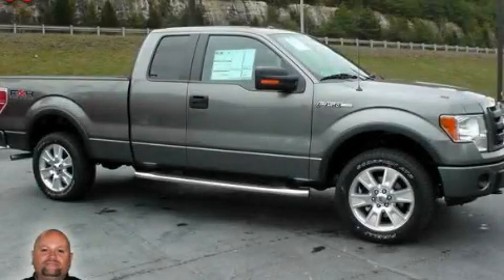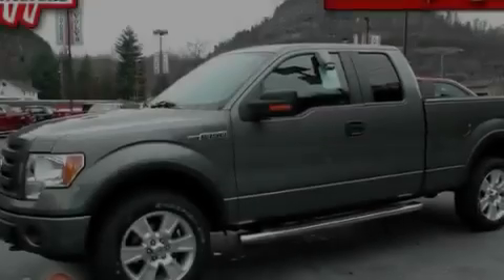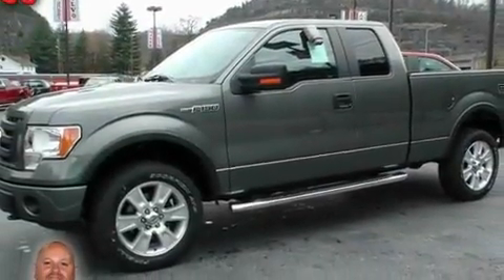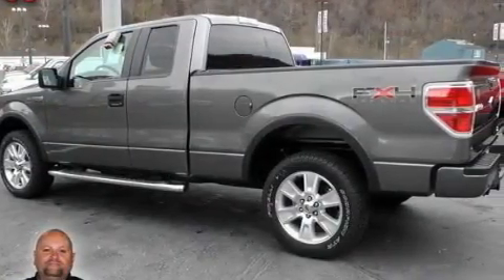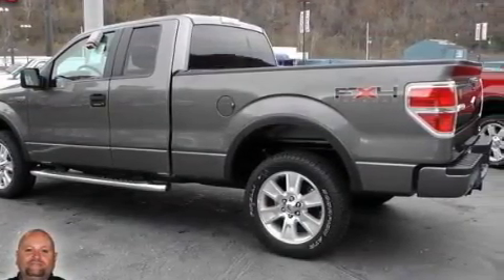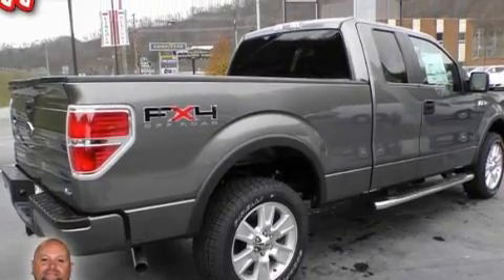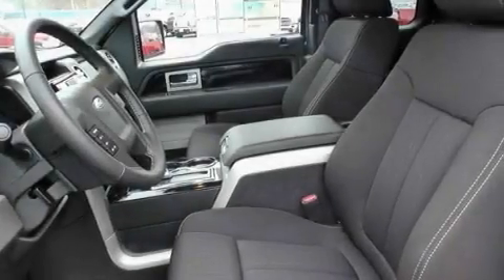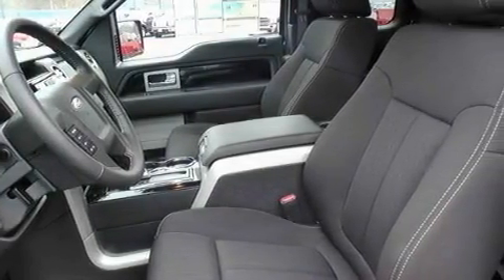2010 Ford F-150 Pikeville KY 41501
Year: 2010
 Make: Ford
 Model: F-150
 Engine: Array
 Trans.: 6-Speed Electronic Automatic Transmission W/od
 Exterior: Sterling_gray

 Interior: Black

 2010 Ford F-150 Pikeville KY